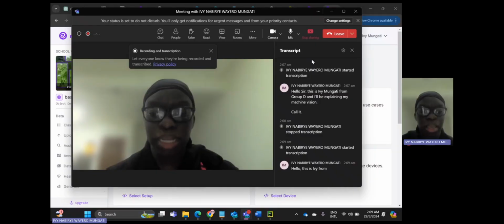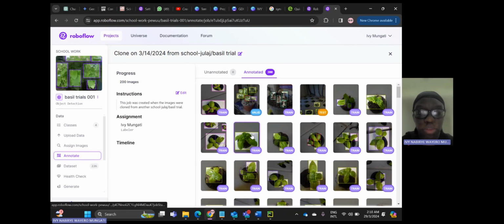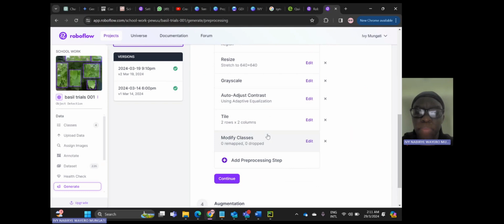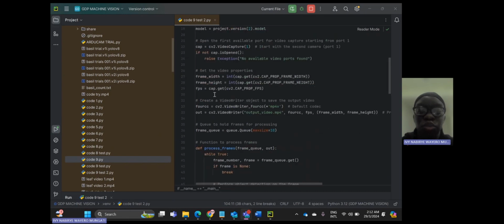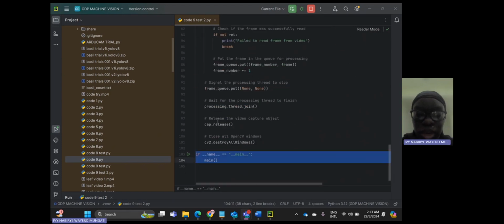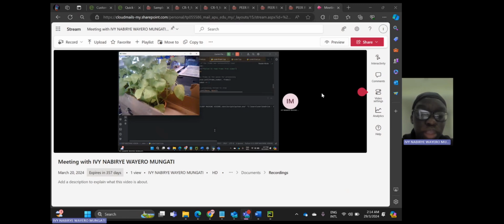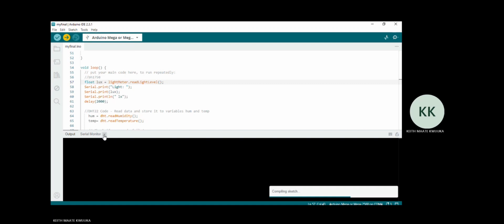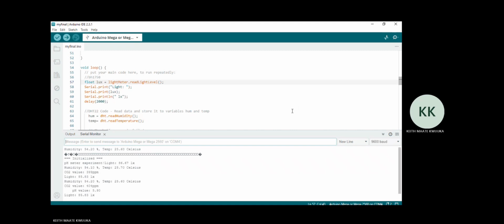GDP Group D Presentation SharkTank